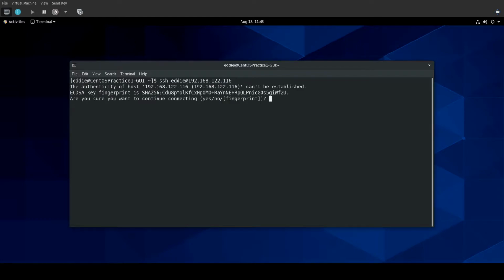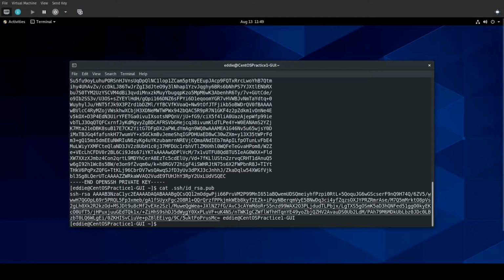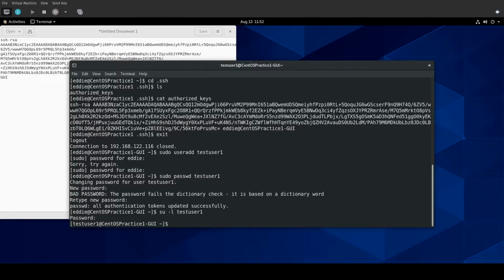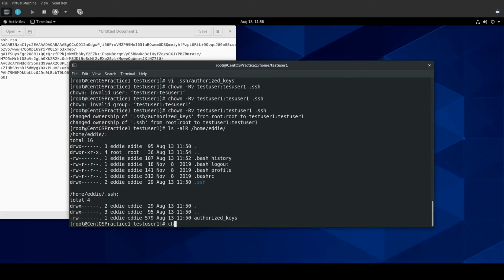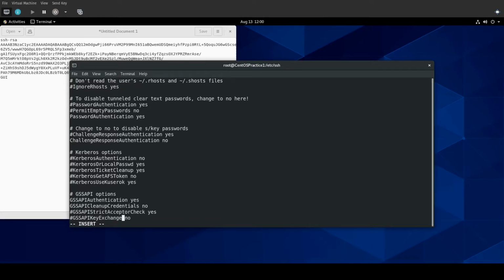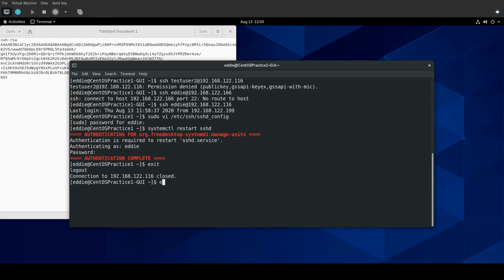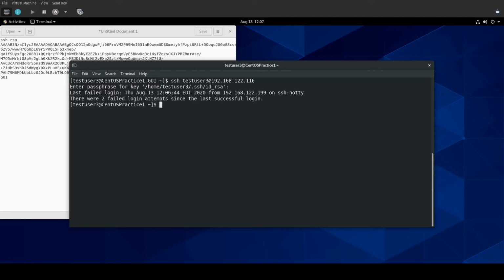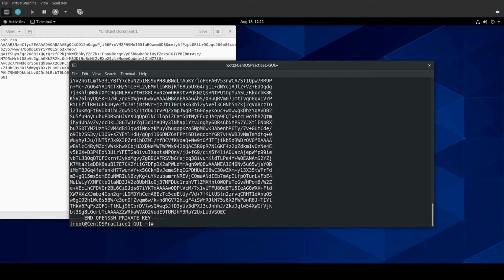RHCSA v8 Practice Session: Configure key-based authentication for SSH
RHCSA practice session focusing on SSH key-based authentication and simple SSH hardening.